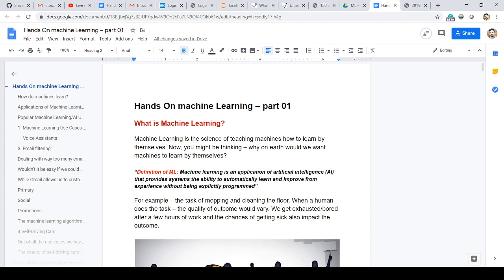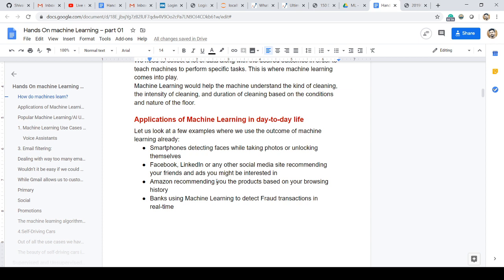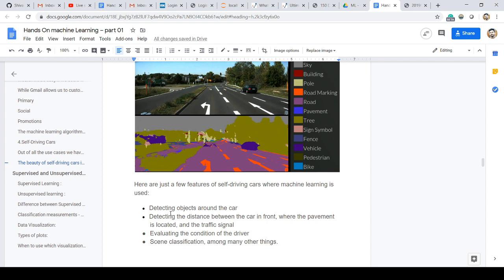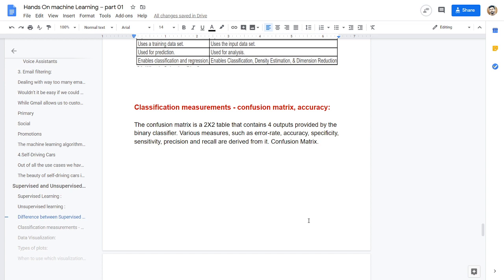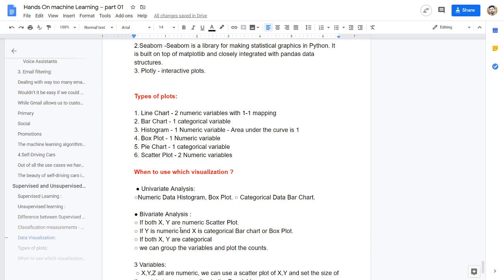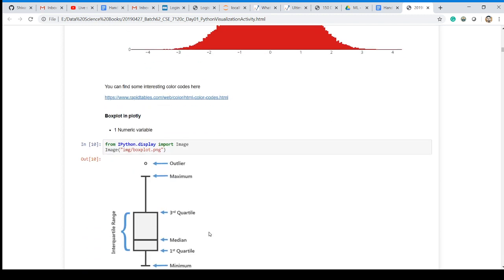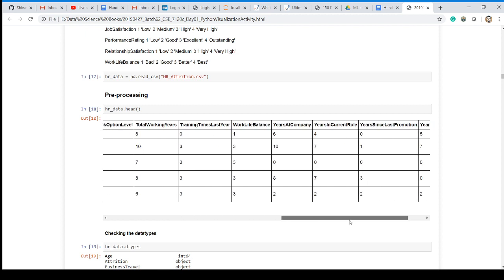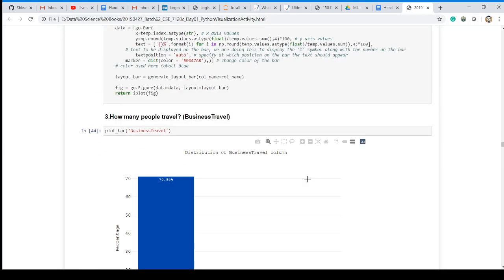Hands-on Machine Learning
Interested to up-skill yourself in Machine Learning? Curious about how to approach machine learning real-world problems and applications of machine learning?

Join us on Wednesday, 20 May 2020 from[masked]pm IST for "Machine Learning - Part 1"

During the session you'll explore:
- What is ML
- Applications in ML
- Supervised learning
- Unsupervised learning
- How to approach real-world problems using ML
- Data manipulation and visualization techniques
- Accuracy measurements

Note: Link will be shared on the day of the webinar.

About Presenter:
Shivashis Swain is currently pursuing M.Sc. in Data and Business Analytics at Rennes School of Business, France. studied the Post Graduation diploma Program at the International School of Engineering (INSOFE), Bangalore. he also worked in Business Development roles involving client relationship management and business reporting.

VisionNLP
The VisionNLP is a trending AI/ML e-learning platform. We help our participants to upgrade their skills. VisionNLP helps you to deploy Real-World AI solutions to solve your business problems using skills that you're going to learn with us.

Would you like to check previous webinars?